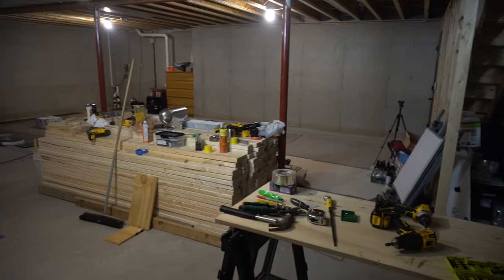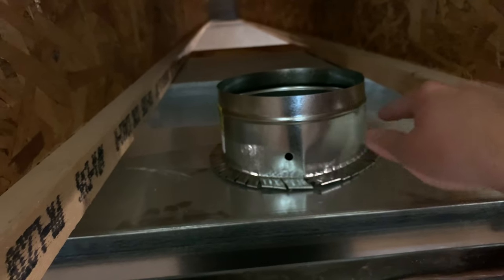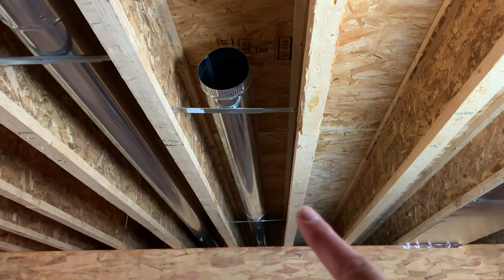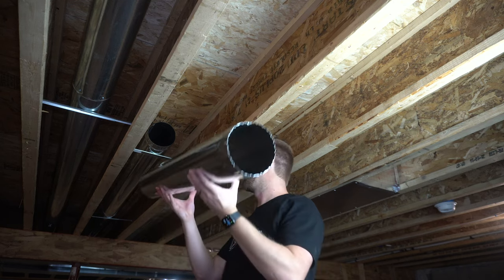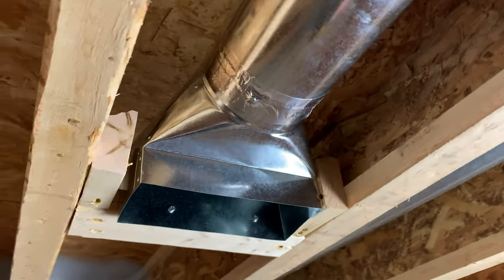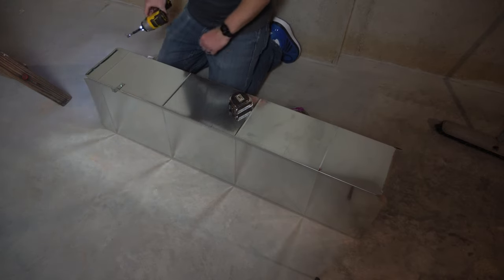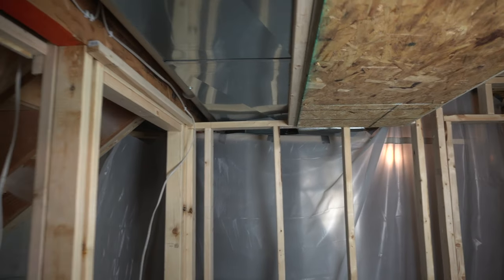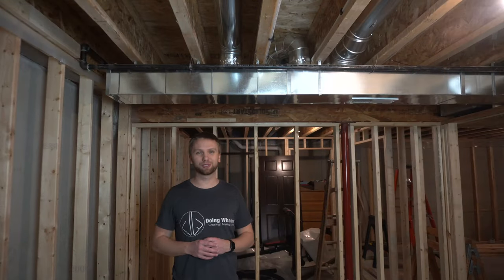How To Install Ductwork In A Basement | DIY Finished Basement Renovation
This is a video on how to install ductwork in a basement. We are finishing our basement right now and this is how I installed ductwork into our basement ceiling to heat and cool our additional space. I hope this video gives you the courage to tackle your our HVAC project, and at the very least - I hope you learn something from this video!

🛠 Want awesome TOOL DEALS delivered to your inbox daily?

Tools and Materials:
Ductwork:
6" Duct Tee
6" Starter Collar

Tools:
Tape Measure
Right Angle Drill Attachment
Metal Cutters
Utility Knife
Foil Tape
Self-Tapping Screws
Wood Screws

Merch!
Doing Whatever Sweatshirt
Doing Whatever T-shirt

A tool I'm using to help grow my channel is called Tube Buddy and it helps me identify specific keywords that will help get my videos found on YouTube. I've found it very helpful when brainstorming video title ideas and finding tags that are specific to my video.

TOOLS:
🛠For a complete list of all the tools and materials I used in this video make sure to check out the project page -

📦I buy almost all of my project items and materials using Amazon Prime - you simply can't beat the 2-day delivery! If you want to give Prime a try, click this link for a FREE 30-day Amazon Prime trial.

📱Say Hi to me on Twitter!